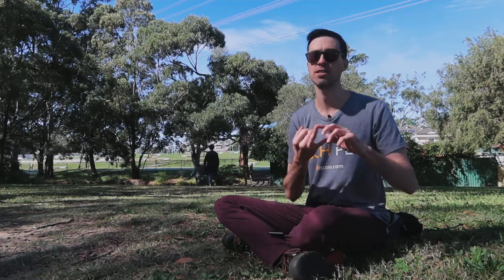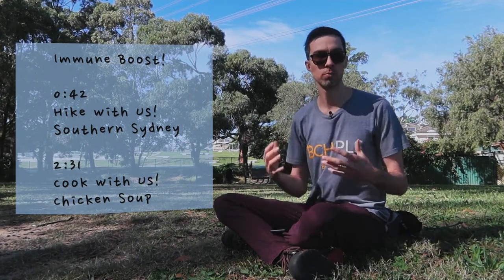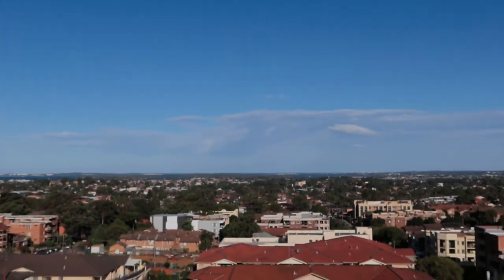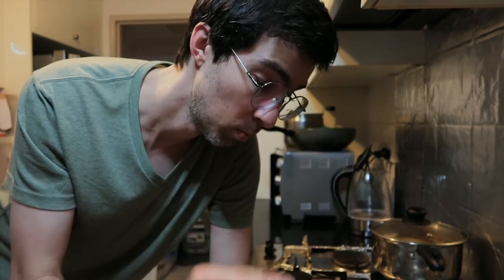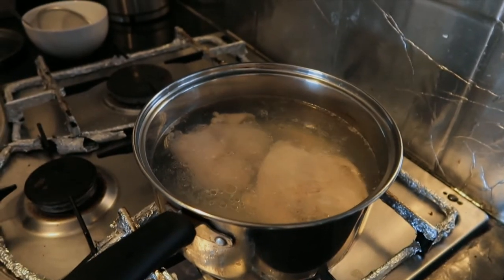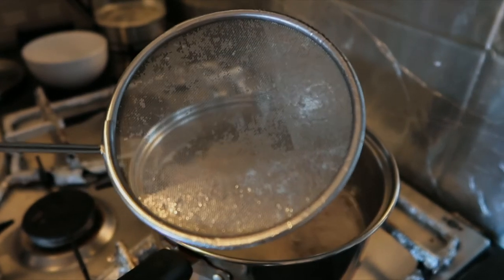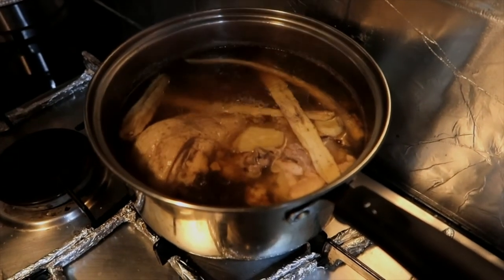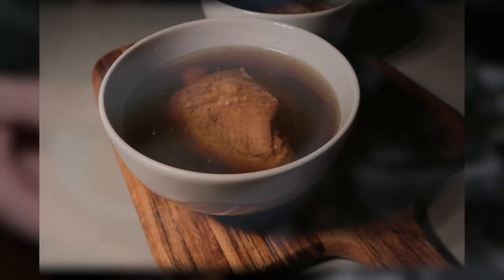Immune Boost! EASY Chinese Herbal Chicken Soup and Urban Hike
Keeping your immune system in top shape is key to staying healthy. Join me on a walk through Southern Sydney as we boost our immune system with Vitamin D from the sun and make a delicious Chinese chicken herbal soup.

Have you ever tried Chinese herbal soup? Leave your questions or reply in the comments below 🌞👋🙏